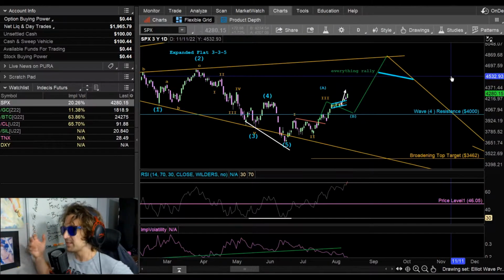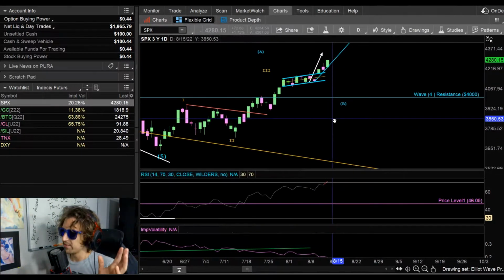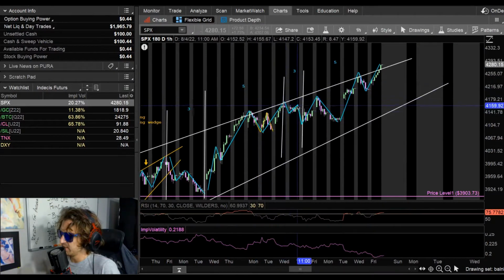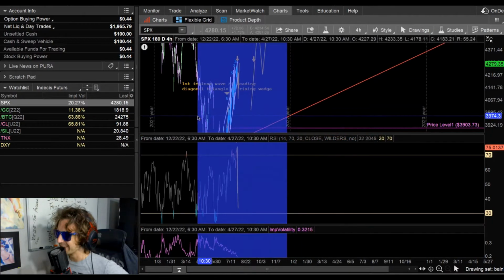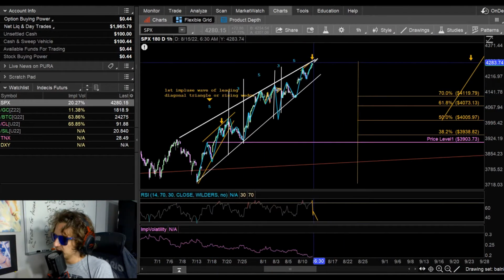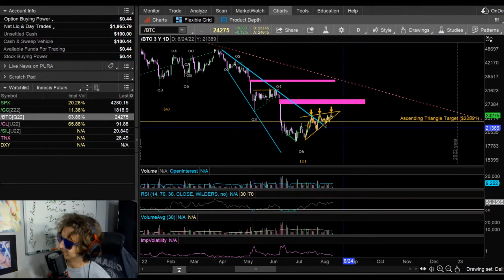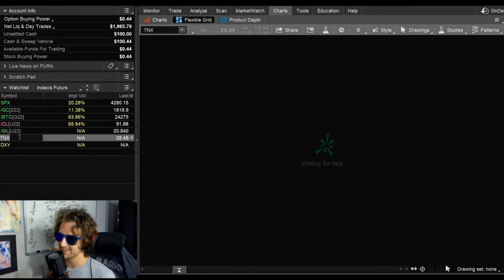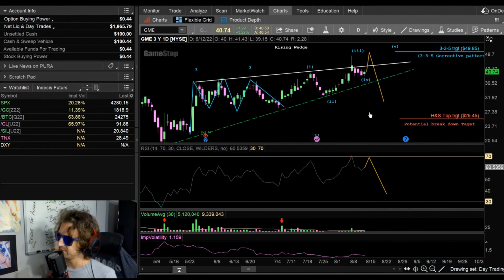August 14th CAPIVI$ION